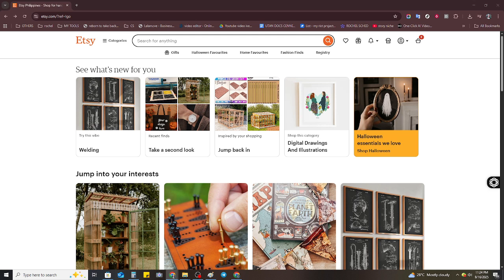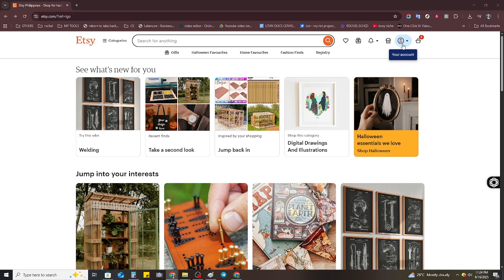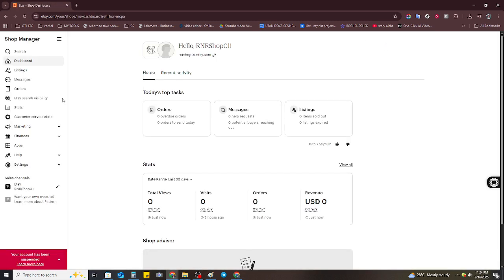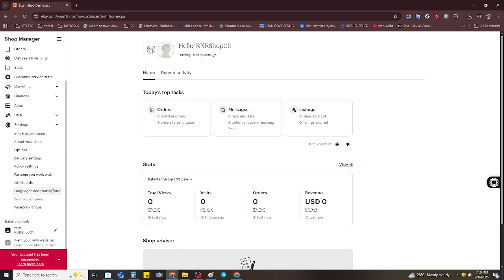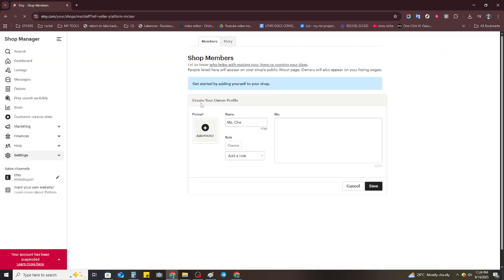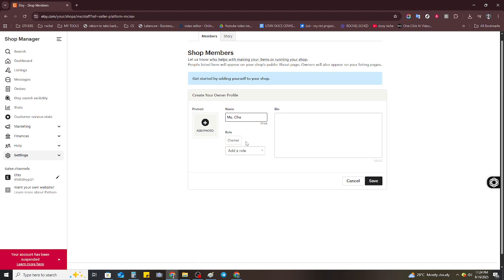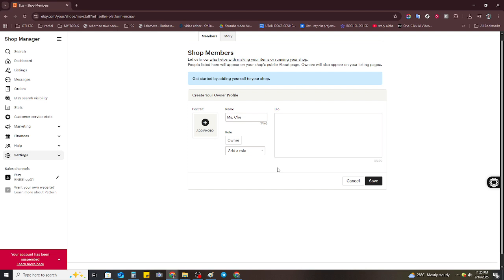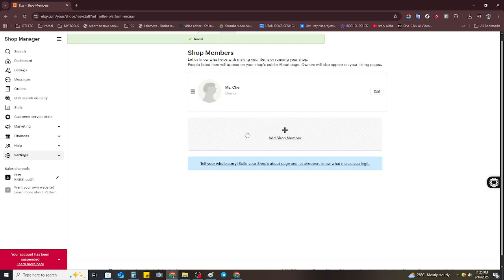How To Change Your Etsy Shop Name on Phone 📱 Quick & Easy Etsy Tutorial 2025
Want to change your Etsy shop name but only using your phone? 📱 No worries! In this quick and easy tutorial, I’ll guide you step by step on how to change your Etsy shop name on mobile.

Whether you’re rebranding, fixing a typo, or simply want a fresh new shop identity, Etsy makes it possible to edit your shop name right from the Etsy Seller App or browser on your phone.

Here’s what you’ll learn in this Etsy tutorial:
✅ How to open your Etsy Shop Manager on mobile
✅ Step-by-step guide to changing your shop name from your phone
✅ Etsy’s rules & limits for renaming your shop
✅ Pro tips for picking an SEO-friendly shop name buyers will remember
✅ What to expect after updating your Etsy shop name

This tutorial is perfect for Etsy beginners and sellers who want to manage their shops on the go in 2025.